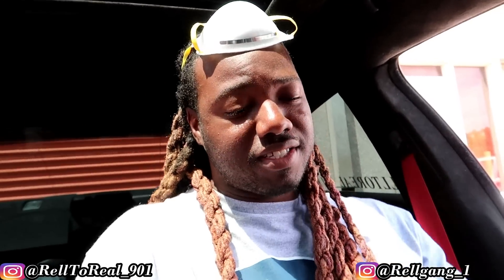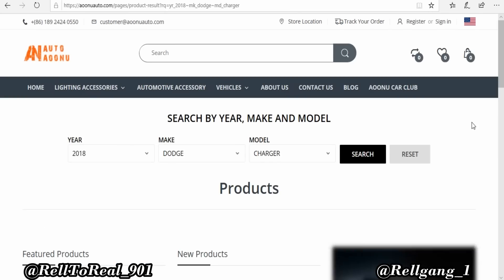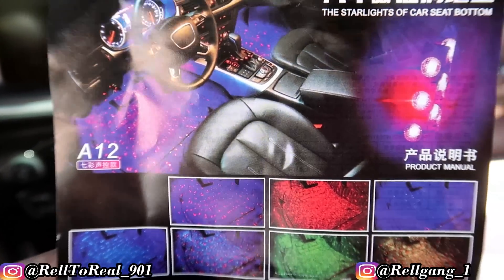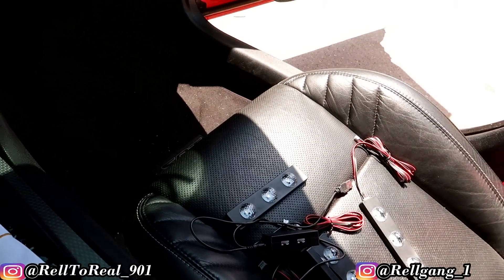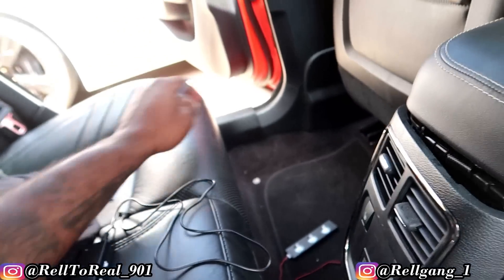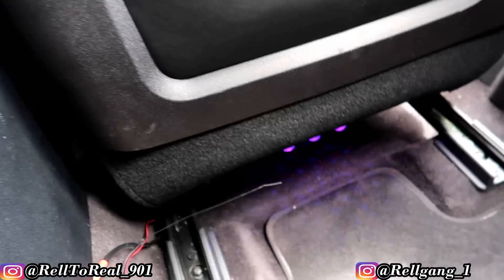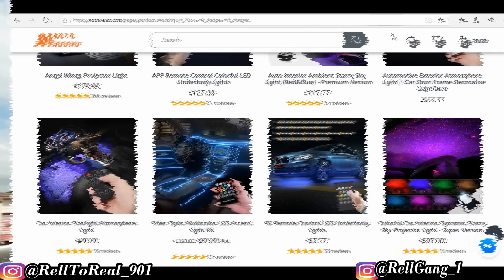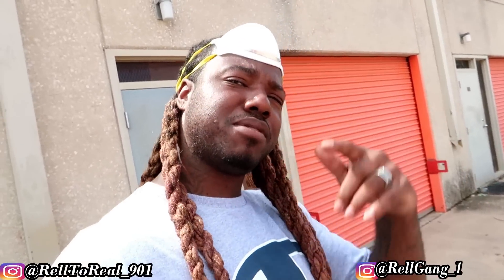FIRST HELLCAT TO DO STAR CEILING FLOOR LIGHTS AND LED FLOOR MATS!!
AoonuAuto

FOLLOW _audiocat  ON INSTAGRAM

Shipping Address: 1230 N Belt Line Rd Irving, Texas 75061